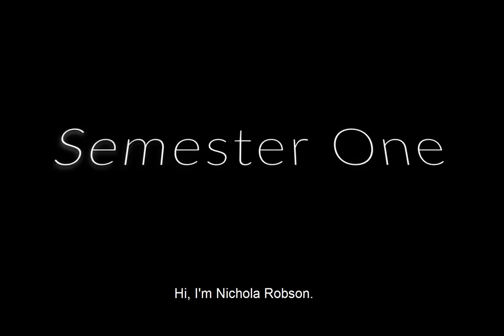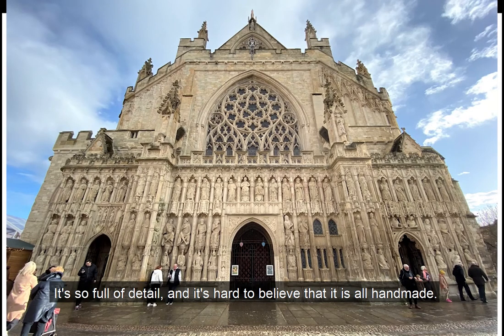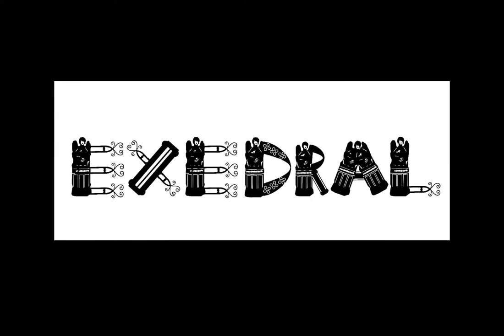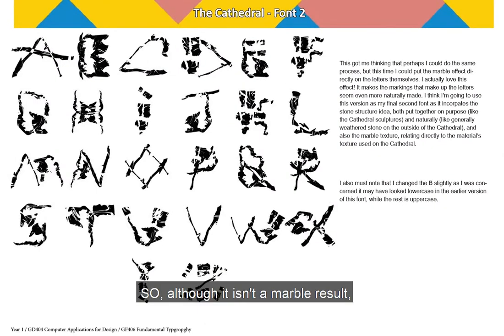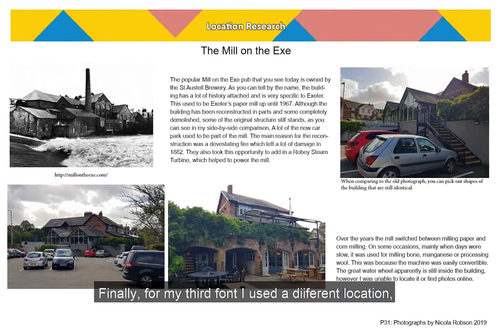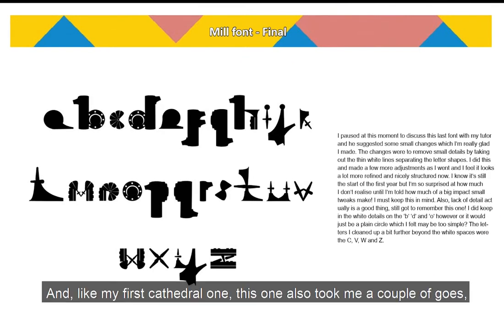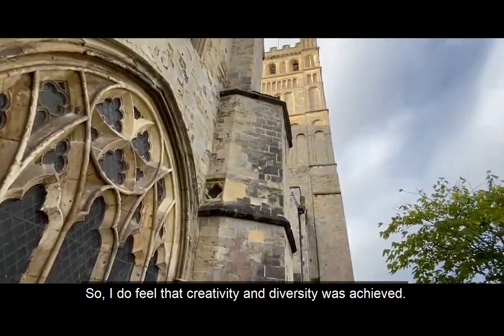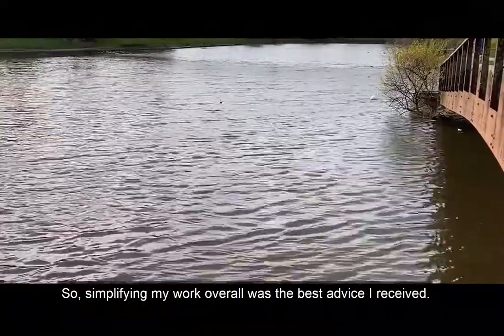Student Work Spotlight! Nicola Robson.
Here is a great presentation by Graphic Design student, Nicola Robson, showing her work and her working process.

To learn more about the courses we have available, including graphic design,